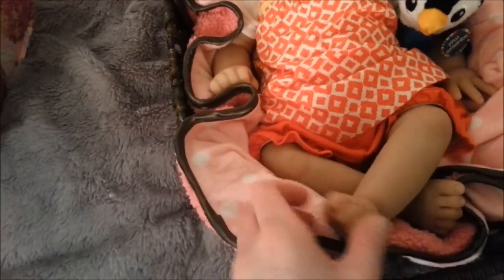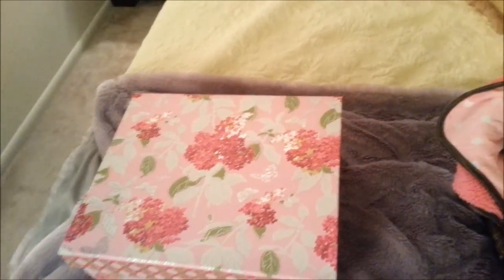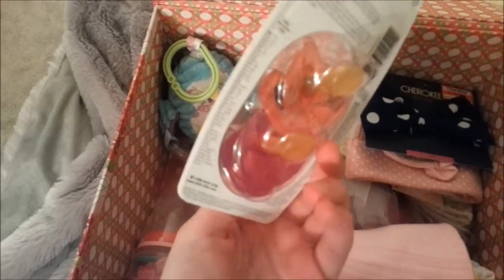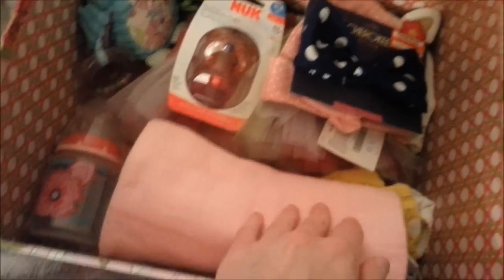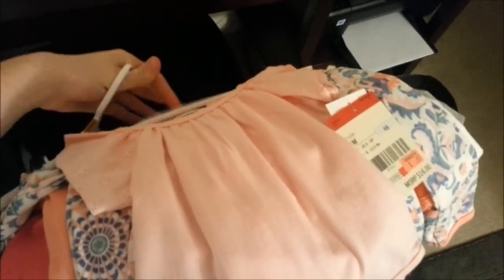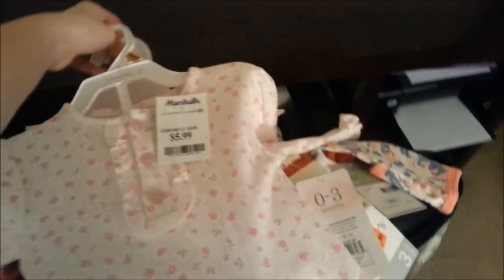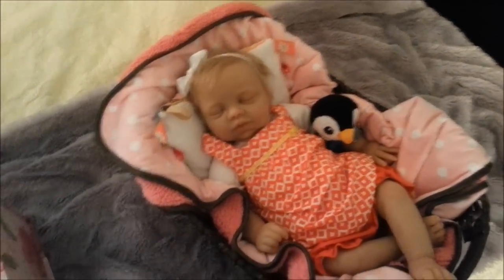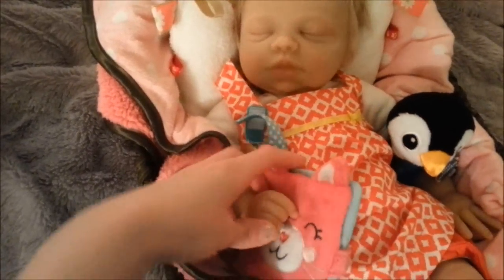**Requested: How To Prepare for a Reborn Baby!**